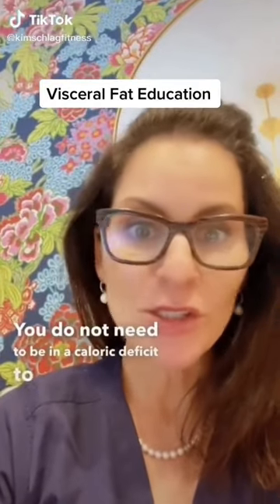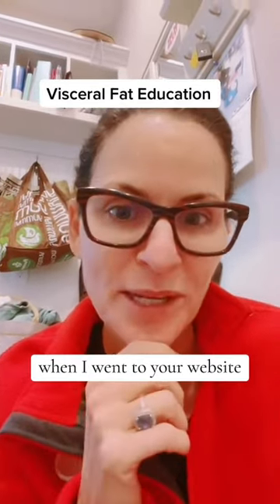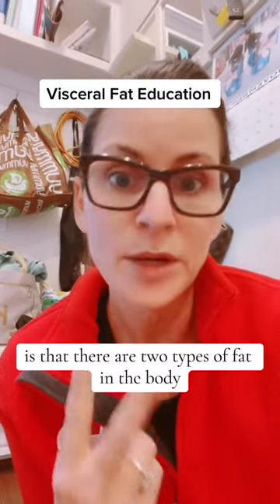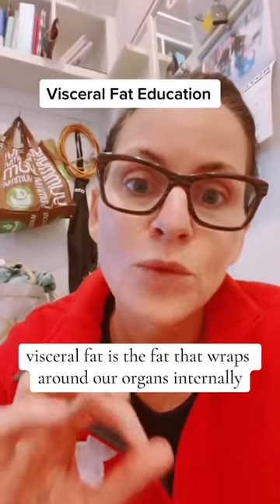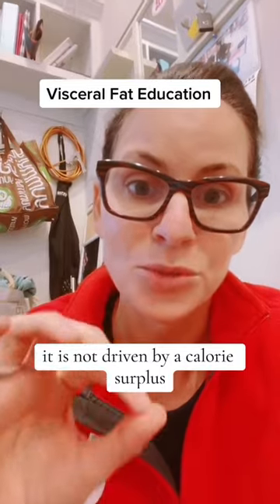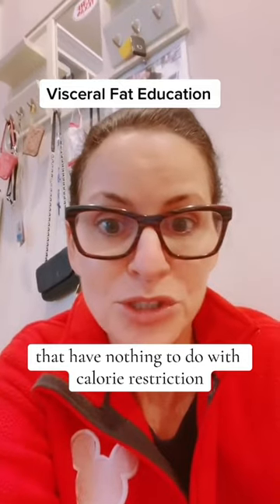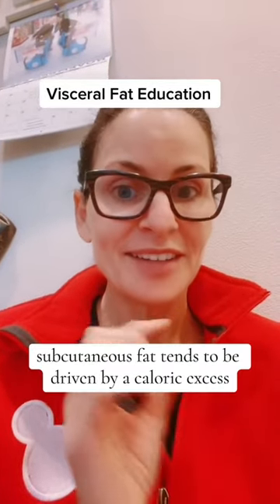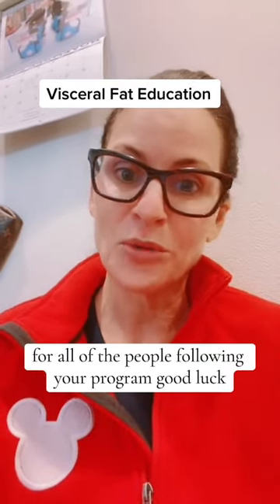Visceral Fat Education: What Is It & How Do You Get Rid of It?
Dr. Haver shares insight into the difference between visceral fat and subcutaneous fat. Learn more about how to get rid of visceral fat in this blog post:
Please join our free community to join in the dialog and also find a workbook from the Belly Fat Challenge.
Want to learn more about Dr. Haver and her work in the field of menopause?

Link to Dr. Haver’s Amazon Storefront:

Where are you in your menopause journey? Take our quiz!

There are many topics of interest covered in The ‘Pause Blog.  Click this link to go to our searchable site:

- About Dr. Mary Claire Haver and The Galveston Diet -
Dr. Mary Claire Haver is board certified in Obstetrics and Gynecology and is a Certified Culinary Medicine Specialist from Tulane University. She is a Louisiana State University Medical Center graduate and completed her Obstetrics and Gynecology residency at the University of Texas Medical Branch (UTMB). She is also a Certified Menopause Specialist through The Menopause Society.
Dr. Haver was a clinical professor at UTMB and The University of Texas Health Science Center at Houston. Dr. Haver has served as a Hospitalist, Associate Residency Director, and Assistant Professor in her career. In 2021 she opened Mary Claire Wellness, a clinic dedicated to caring for the menopausal patient.
Dr. Haver has amassed over 3 million followers across social media by posting advice for women going through menopause. She understands that menopause healthcare is in dire need of change and is proud to be leading the conversation.
Her educational background and her own experience led Dr. Haver to develop the national bestselling book and online program, The Galveston Diet, a three-pronged lifestyle plan that encourages fuel refocusing, intermittent fasting, and anti-inflammatory nutrition to manage hormonal
symptoms, stabilize weight, and revitalize the body as it ages to provide benefits that will last a lifetime. Dr. Haver is working on her second book,
The New Menopause, which will be released in the Spring of 2024.